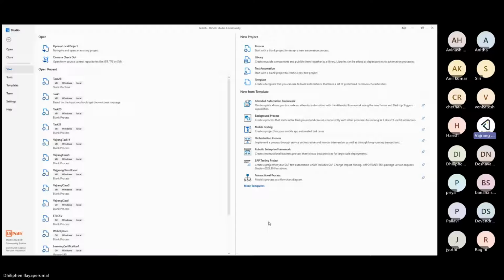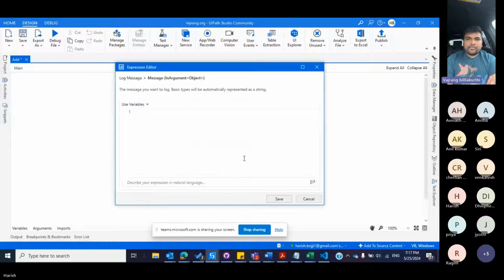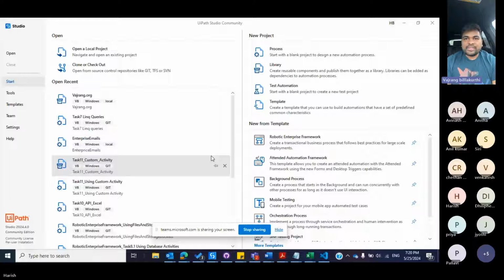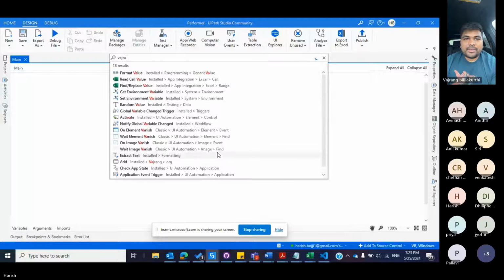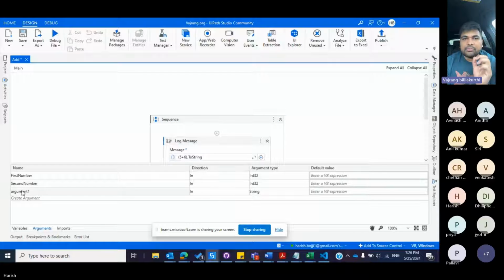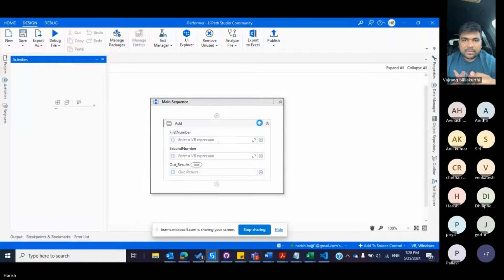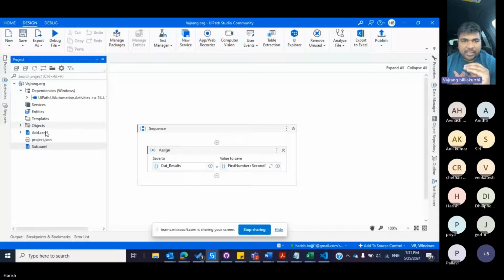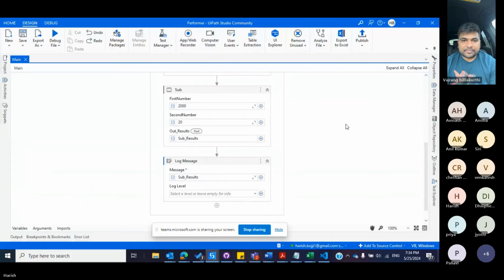Build Your own UiPath Activities in 10 Min as a Non-Developer